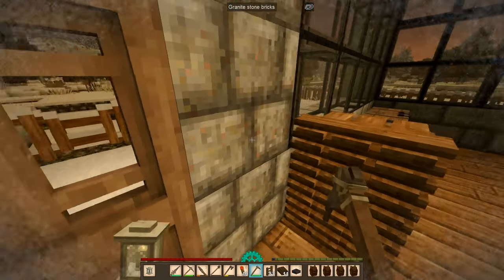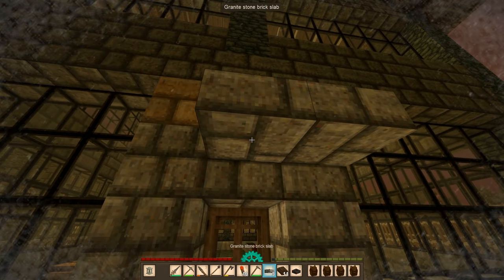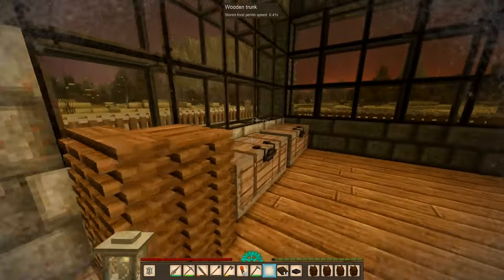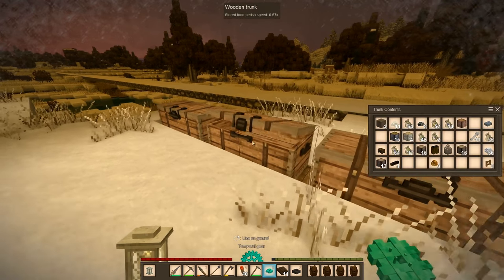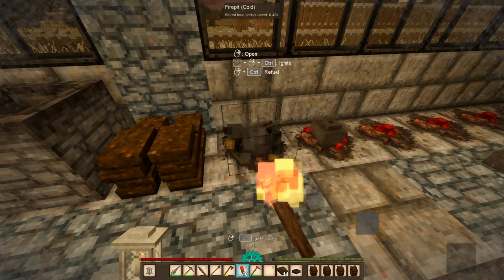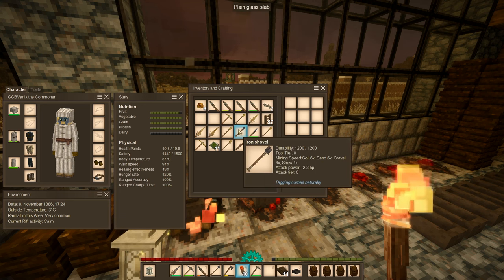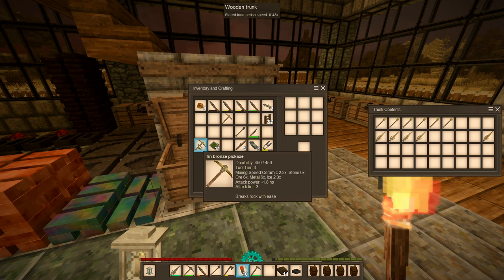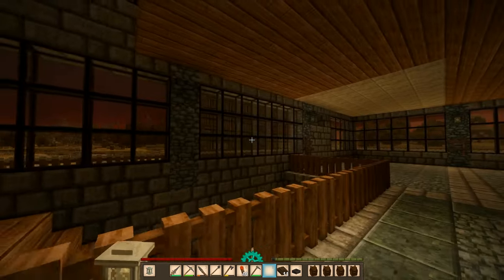Double Windmills Complete - Let's Play Vintage Story 1.16 Permadeath Part 106 - Winter Season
In part 106 of this let's play of Vintage Story 1.16 played on Hardcore Wilderness Survival, the double Windmills are complete and ready to power the workshop.

Vintage Story is an uncompromising wilderness survival sandbox game created by Austrian developer Anego Studios. Vintage Story is inspired by the TerraFirmaCraft mod for Minecraft. Find yourself in a ruined world reclaimed by nature and permeated by unnerving temporal disturbances. Relive the advent of human civilization, or take your own path. The gameplay presented in this video is from Vintage Story 1.16, also known as "Homesteading Part 2 & Combat Update", played on Hardcore Wilderness Survival settings during the Winter season, meaning Permadeath is enabled.